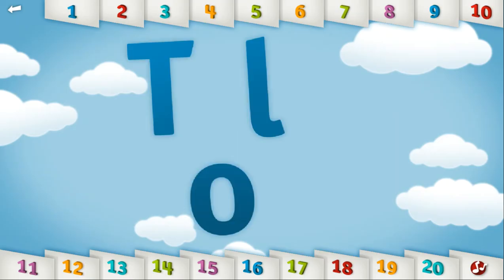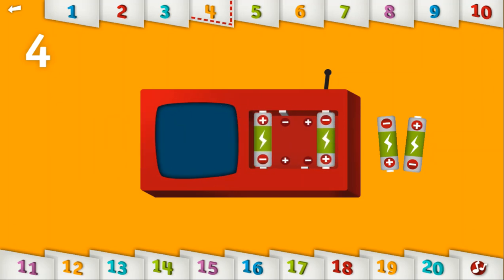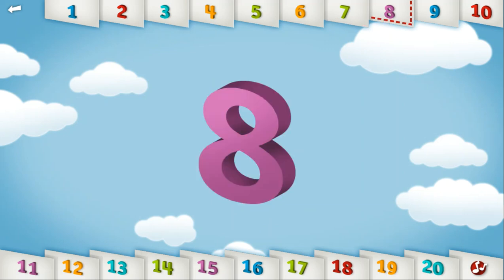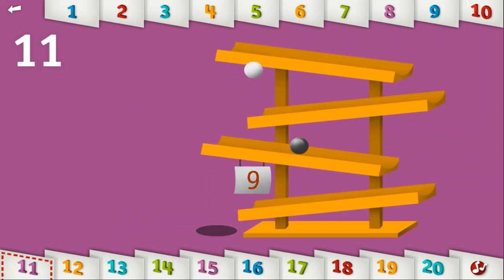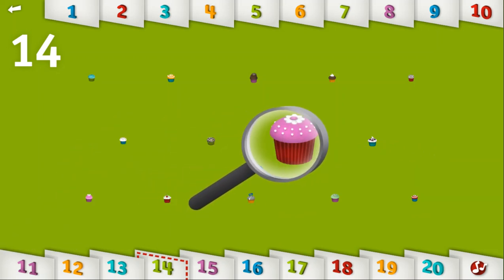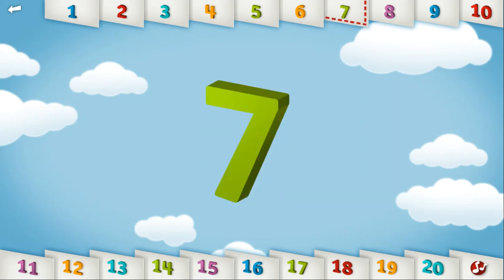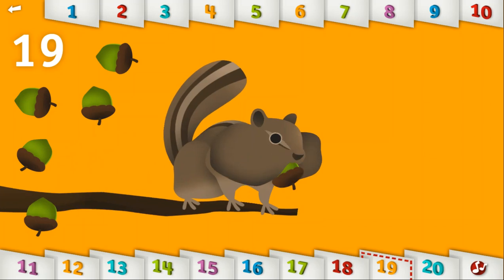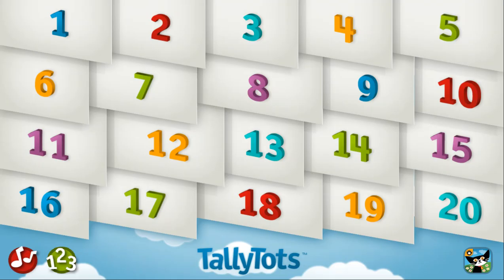Learning numbers 1-20 with different figures and animations | Educational kids games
⟹ TallyTots Counting By Spinlight Studio | educational game | specially for preschoolers | learn how to count and numbers 1-20

⟹ Do you wanna grow up with us?

⭐ KIDS PLAYTOWN LEARN GAMES ⭐ is an educational and fun channel for your kids. It is important to give your kids the best opportunity of learning and have fun at the same time. Different gameplays should help your kids to learn colors, letters etc.
Furthermore you can find different gameplays for kids and parents.

⟹ Developer:

TallyTots Counting is a collection of number games, matching games and puzzles that will teach your children skills they need to learn basic numbers and counting. This app fosters early learning in children through its educational games involving digit identification, sorting, number matching and more! Your toddler will explore the world of numbers and learn how much fun counting can be! Educators everywhere pick our app over the thousands of choices out there because they know TallyTots Counting is the best way to teach kids that numbers can be fun.

Let your children explore 20 awesome mini games and counting puzzles, all of which promote early learning and help build number counting skills. Whether they're serving up a 7-layer sandwich or finding 14 colorful cupcakes, your little toddler will have fun with early learning through a number of interactive counting puzzles and matching games.